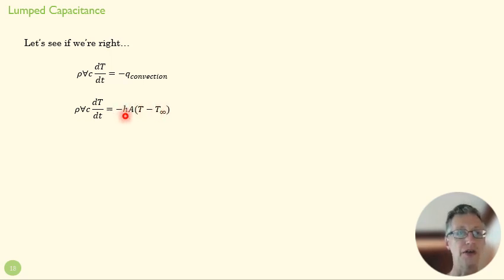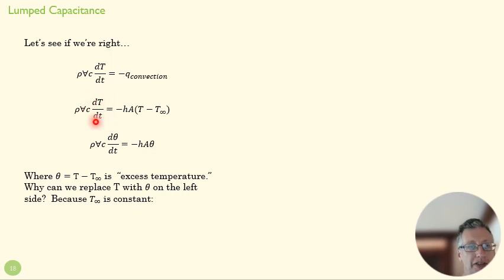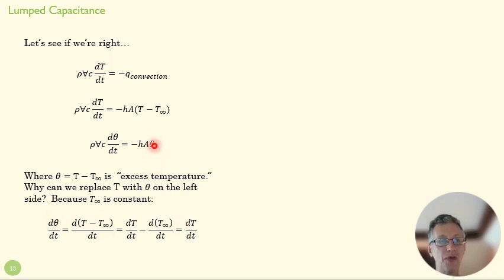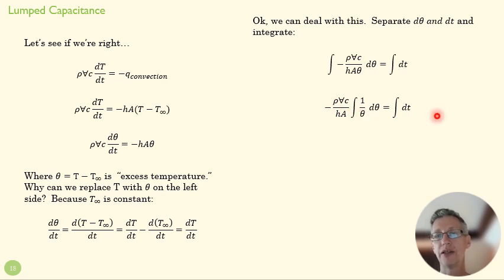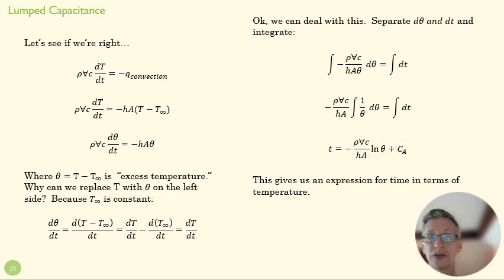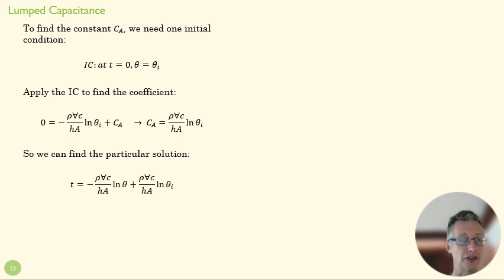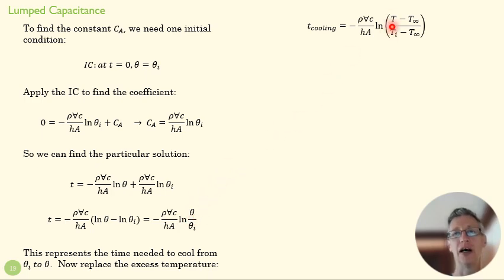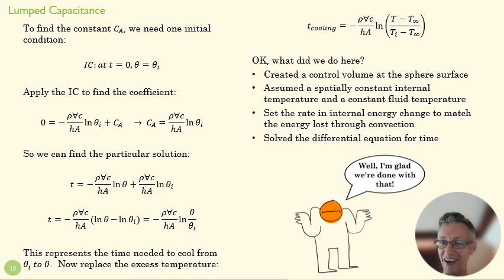Deriving Lumped Capacitance